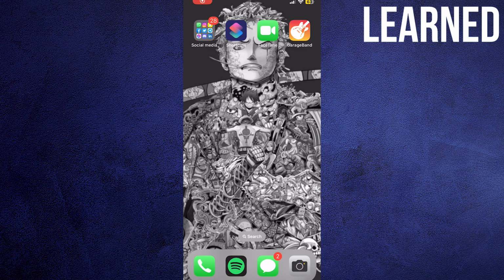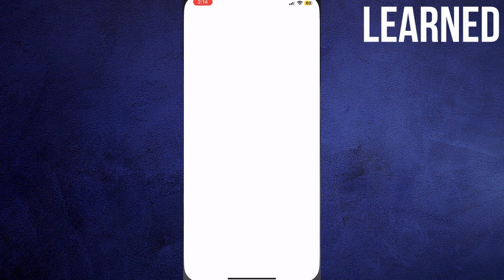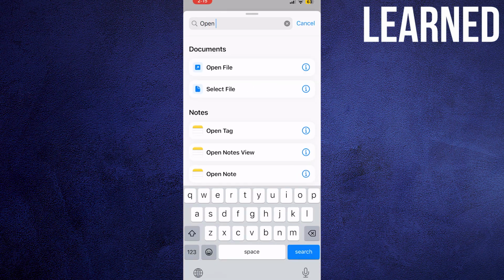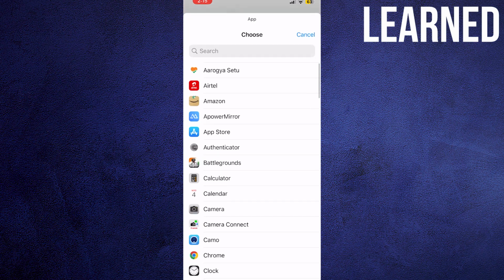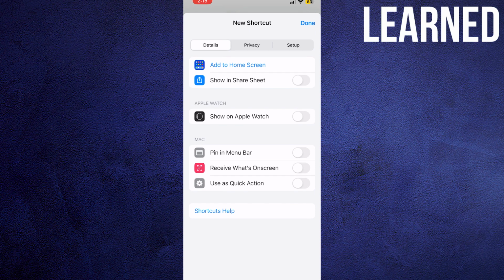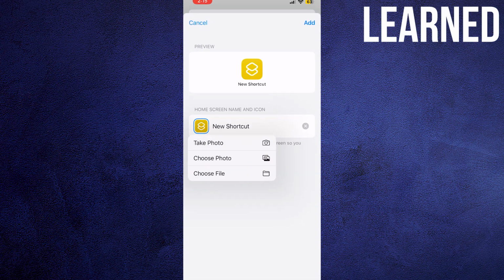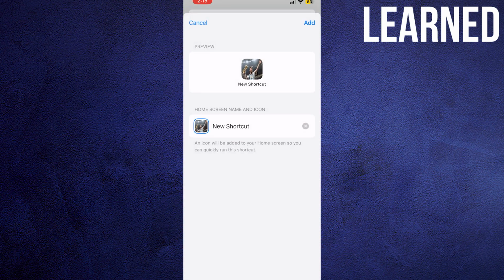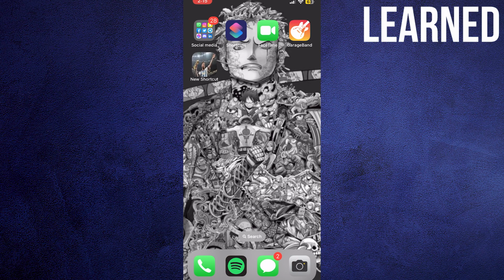How To Change App Icons On iPhone With Shortcuts (UPDATED)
How To Change App Icons On iPhone With Shortcuts

If you want to know How To Change App Icons On iPhone With Shortcuts  then just watch this step-by-step easy tutorial till the end to get the most out of it.